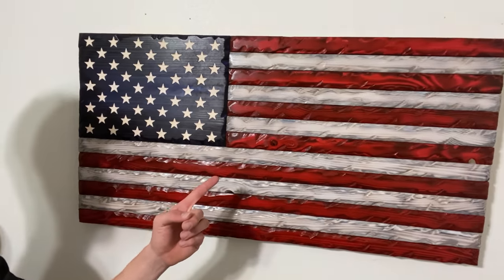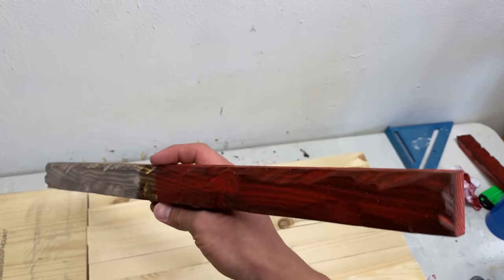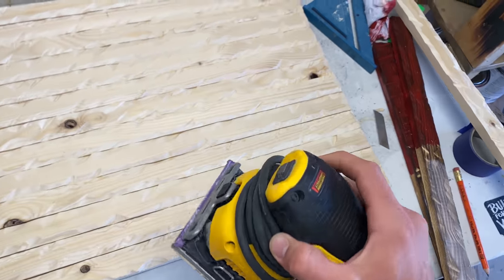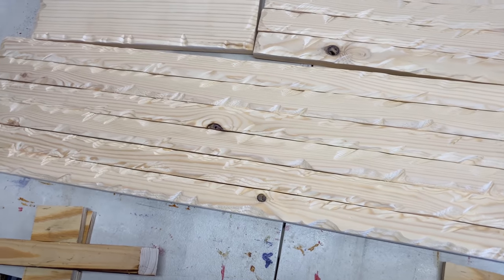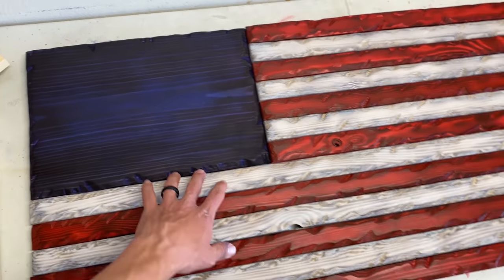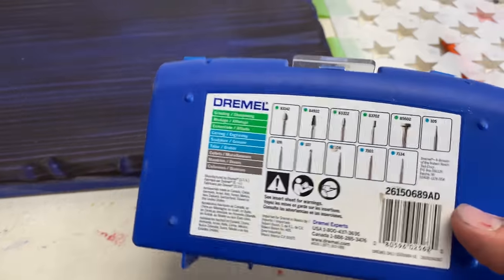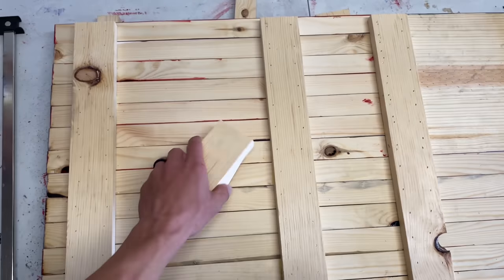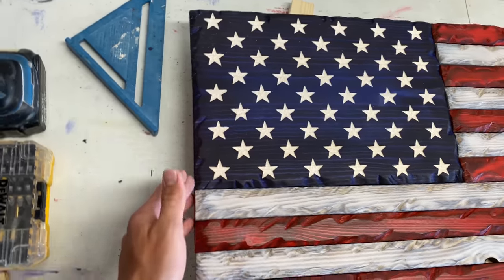How to make a DISTRESSED WOODEN AMERICAN FLAG! DIY Christmas Gift Idea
If you would like to order anything used in the video you can find it here:

Graff Wood Blade for grinder

Union Stencil multi pack

Dremel 3000

Dremel Flex Shaft

Wood Carving Bits

Dust blower

Titebond Glue

Bernzomatic Torch Kit

Dewalt Palm Sander

100 pack sawtooth hangers

Small Paint Brush Set (It is auto selected to 2 packs so you have to select 1)

Material List:
5) 1x2x8ft Common Board
1) 1x12 at least 14 3/4" Long
1) 1x3x8ft Common Board
Wall Hangers

Stain Colors
Red - Scarlet/Crimson
Blue - Navy Blue (Home Depot) True Blue/Denim Blue (Lowes)
White - White
Home Depot Stain Brand - Varathane Water Based Wood Stain
Lowes Stain Brand - Minwax Water Based Wood Stain